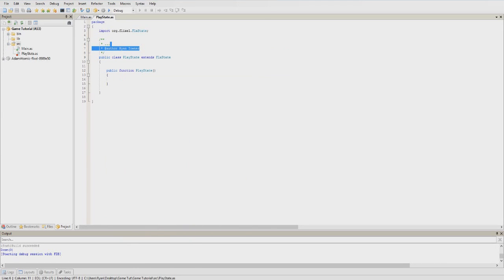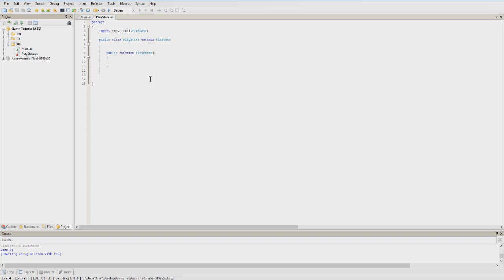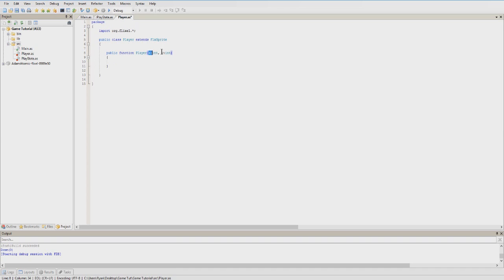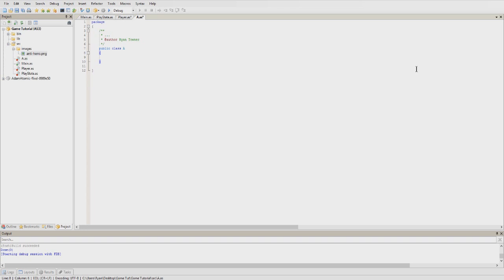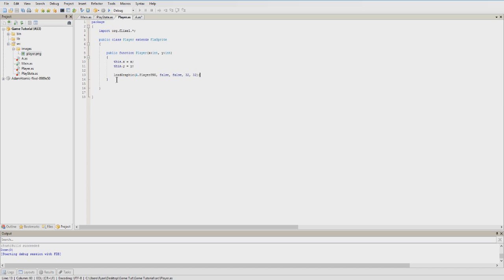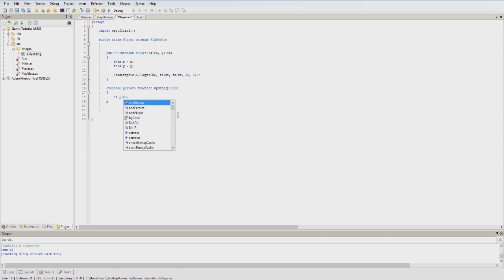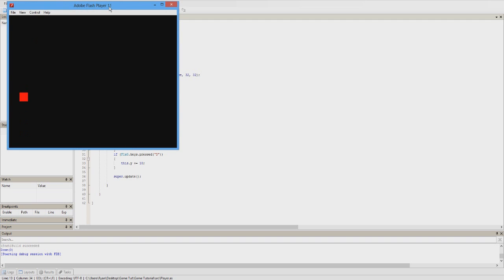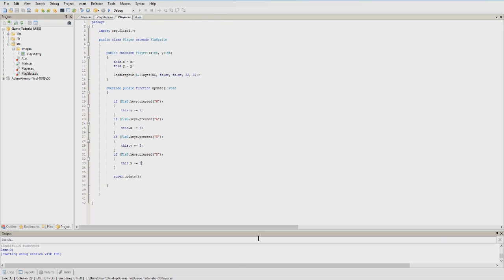Ep. 2 - Flixel Flash Game Programming - Making a Player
Tutorial on programming a simple flash game with Flixel. These are for a forum tutorial post.